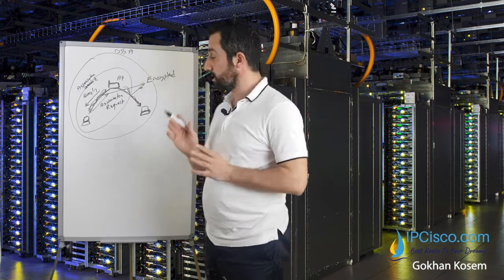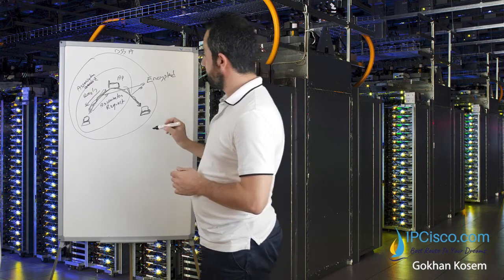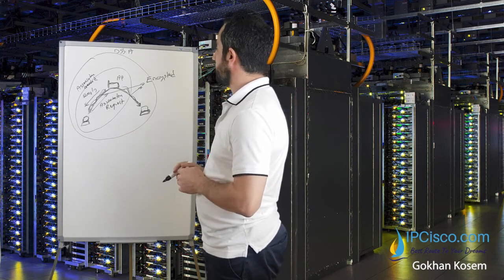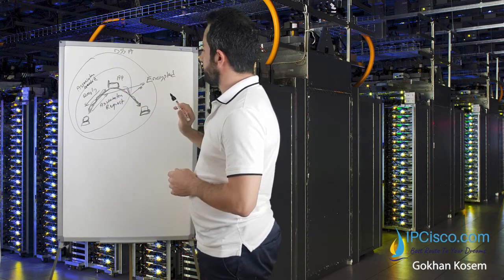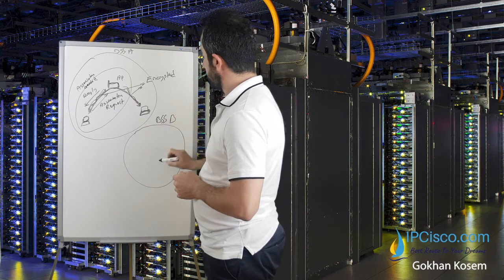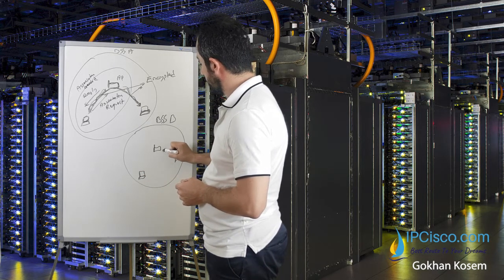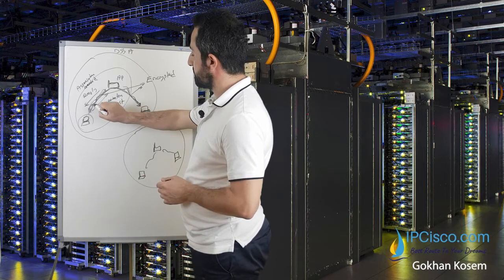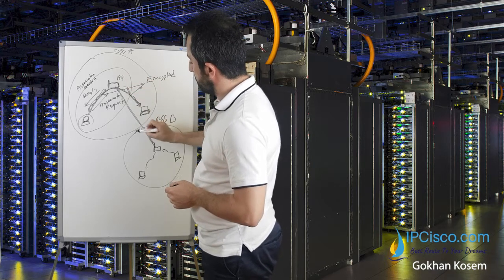Critical Wireless Principles For CCNA! | BSS | ESS | IBSS | FREE CCNA Lessons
Wireless Principle CCNA lesson will show you BSS, ESS, IBSS and more.
You will learn BSS  and ESS in wireless LAN. You will cover wlan principles, wlan topology types.
Basic Service Set (BSS) is a closed group of devices consist of a central wireless source and its clients that get service from this central source, that can communciate with 802.11 wireless standard.
Every BSS has a string logical name that is advertsed by Access Point. This identifier is called Service Set Identifier (SSID).
Combining one more Access Point in a swithed network is called Extended Service Set (ESS).
In 802.11 Standard, clients can directly communicate together without any need to an Access Point. This type of wireless communciation is callled Independent Basic service Set (IBSS).